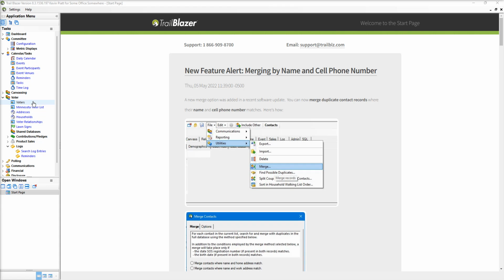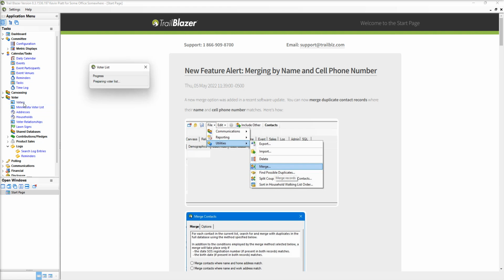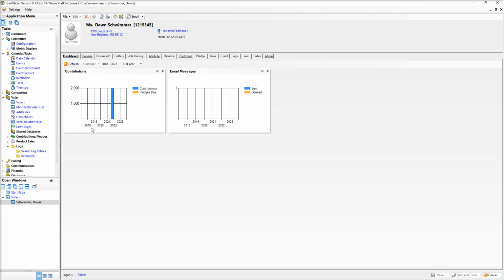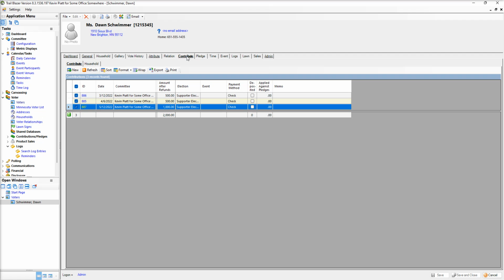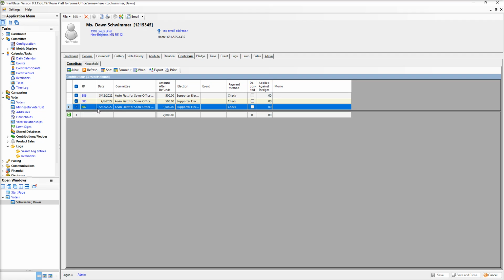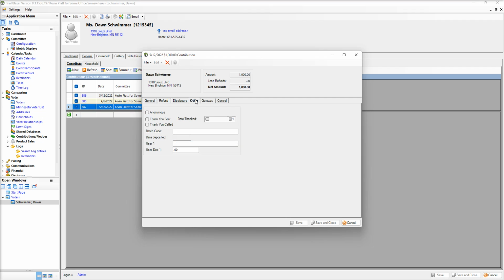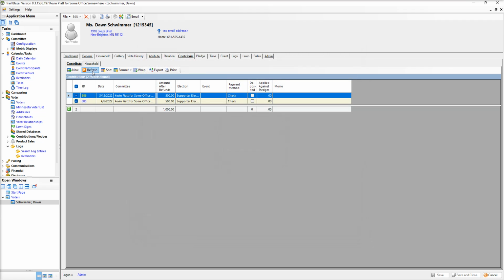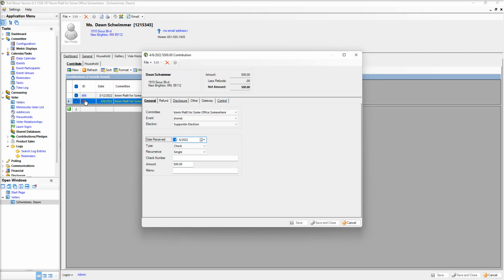Deleting A Contribution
This video will show you how to delete a donation or contribution.

If your donation/contribution was previously deposited you will need to follow these instructions to remove it from the deposit prior to deleting the record